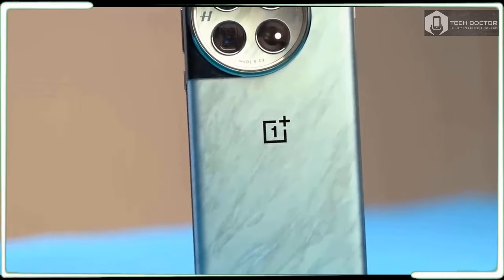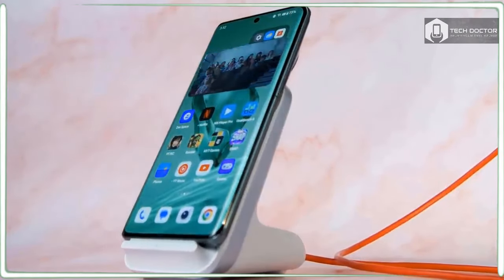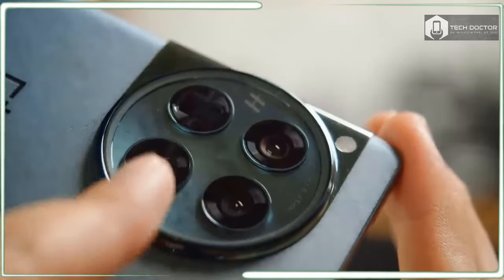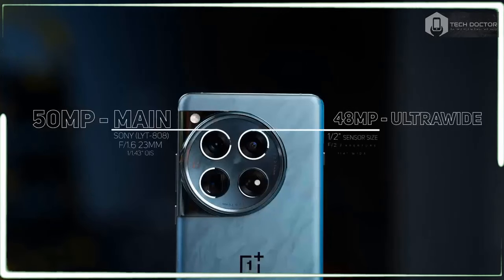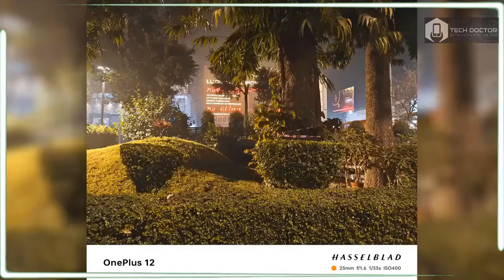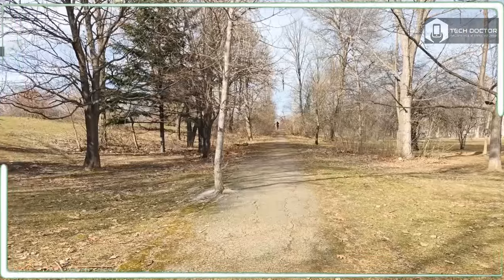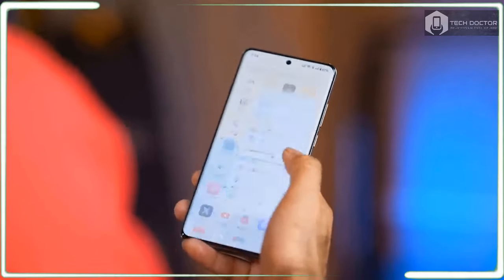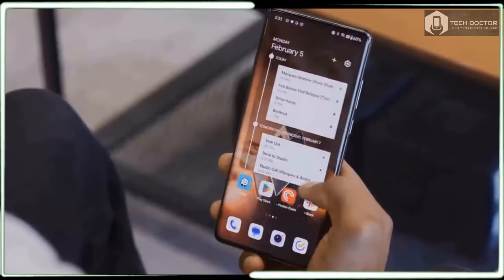OnePlus 12 Review: A Phone Truly Worthy of Its Name